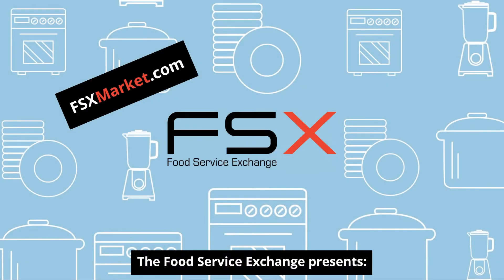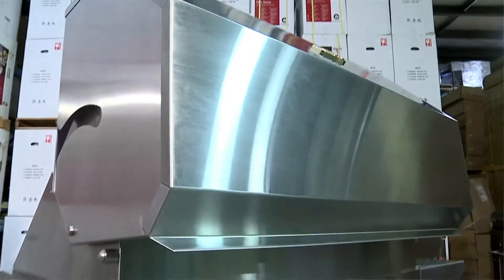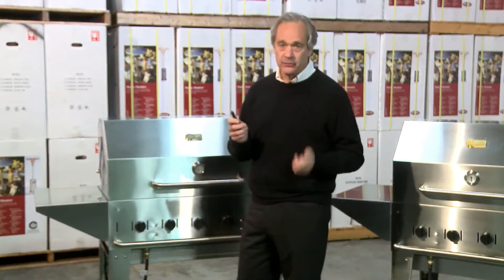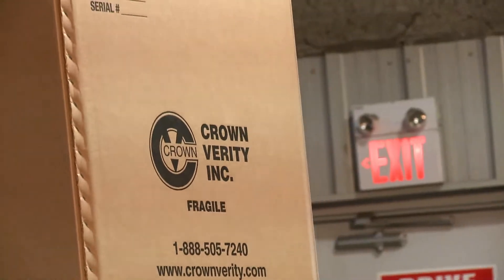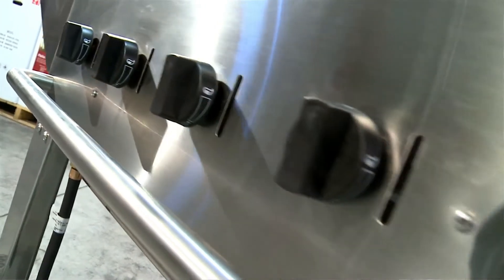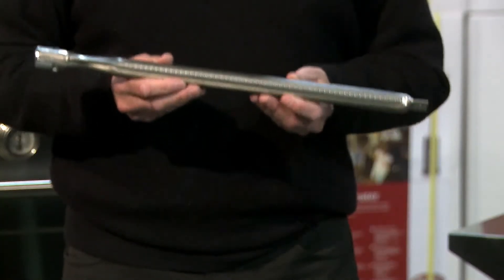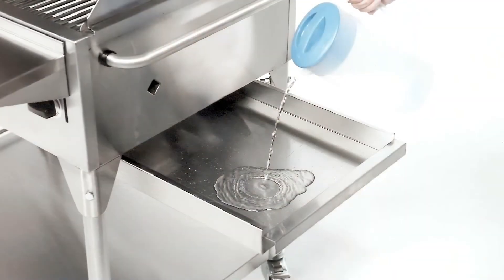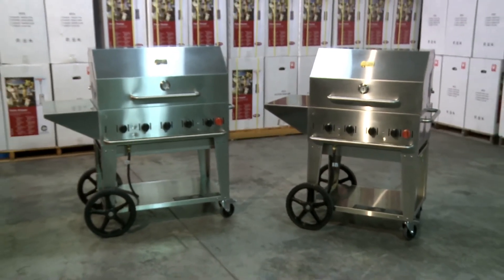Crown Verity Inc 30 and 36 inch grill Overview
World-class cuisine requires world-class equipment. When it comes to outdoor grilling and kitchens, Crown Verity is world-class. Their entire line-up of commercial-quality outdoor cooking products offer ease of mobility, resistance to the elements and industry-leading performant that you can count on day after day.

Whatever your outdoor techniques, be it grilling and frying or baking and plancha, Crown Verity makes the tools for your success. With a full compliment of handles, wheels and other mobility engineering, count on Crown Verity to move to meet your grilling needs in any situation with ease and efficiency. And with elements to meet the elements, whether its a roll dome or windguard or the perfect combination of both, Crown Verity exceeds expectations.

Add to your outdoor commercial kitchen performance with fryers, mobile pizza ovens and specialty equipment for the perfect charcoal cooking experience.

Crown Verity specializes in outdoor cooking. Use their fully customizable outdoor kitchen equipment to bring your talent to life outside. Engineered to last and featuring 18-guage 304 stainless steel with a #4 finish, their outdoor kitchens will bring you long-lasting results. Designed to raise your productivity even before they’re fired up, Crown Verity modular grills are easy to assemble, easy to configure and easy to install so you can focus on what you do best. Endless options for customization make Crown Verity outdoor kitchens the professional solution. Choose from add-ons like storage and side burners to kinds, rotisseries and griddles.

Crown Verity brings a long history of craftsmanship to elevate you outdoor lifestyle experience. Grills, heaters and hand washing stations work together to enhance the joy of gathering and experiencing the best in outdoor living. Professional chefs worldwide have been working with Crown Verity’s best for decades, bringing culinary masterpieces to plated perfection for the enjoyment of many.

Crown Verity is meeting the creative demands of professionals with innovative solutions for a growing variety of users like homeowners, construction workers, schools and business. Grills, sinks, heaters and more make Crown Verity the leading source for the best in outdoor commercial foodservice equipment.

Make the most of your outdoor living with commercial-quality cooking equipment that brings the world-class commercial kitchen experience to your backyard. With ample storage, quality construction and precise controls, Crown Verity outdoor cooking equipment will open the door to mastery.

Build the equipment suite of your dreams. Crown Verity’s modular outdoor equipment makes it easy. Imagine the layout of your dreams and use their line of grills, fryers, storage, sinks and more to bring them together with easy to assemble equipment choices. Keep the party going long into the nigh with patio heaters built to last and emit heat in all directions. Add that extra touch with storage, fridges, extra burners and racks - Crown Verity let’s you make it special.

Add safety and sanitation to the experience with Crown Verity’s easy to transport hand washing stations. Certified to meet public health requirements, Crown Verity sinks and safe and convenient.